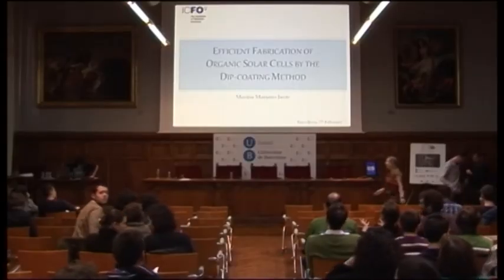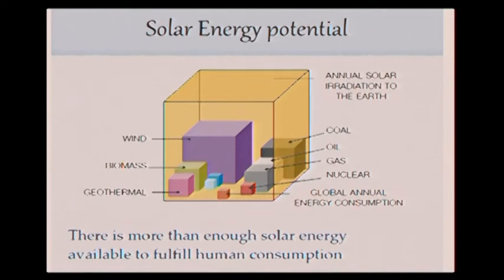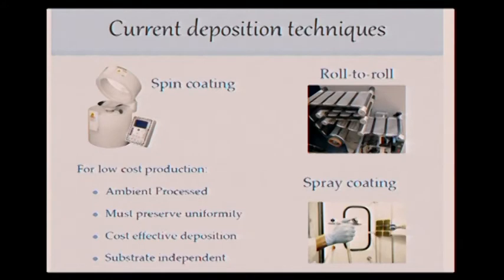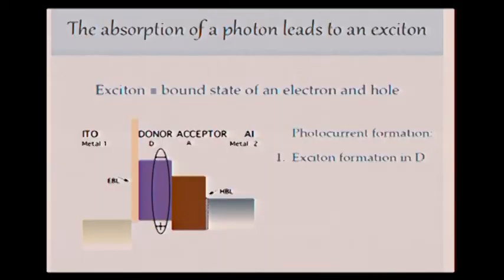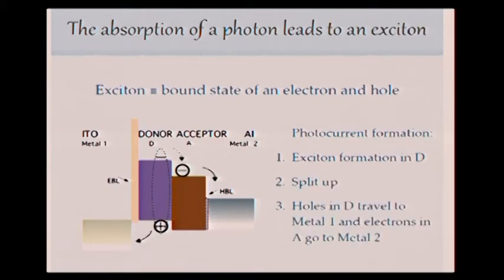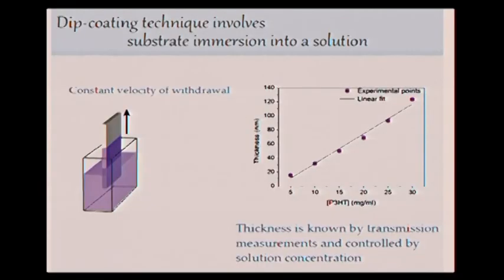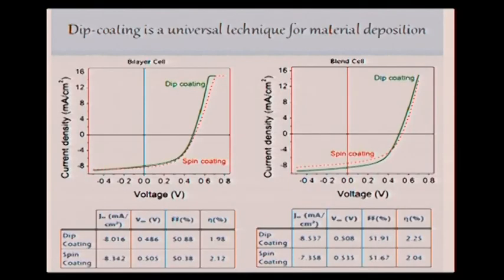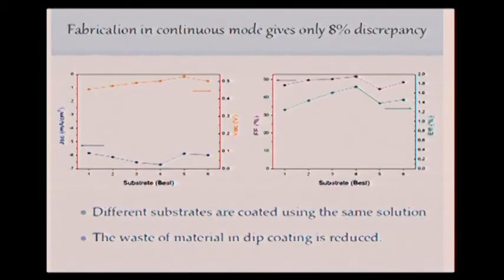Efficient fabrication of organic solar cells by the dip-coating method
by Marina Mariano

Jornada d'Investigadors Predoctorals Interdisciplinària
7 de febrer de 2013
Aula Magna, Edifici Històric, Universitat de Barcelona